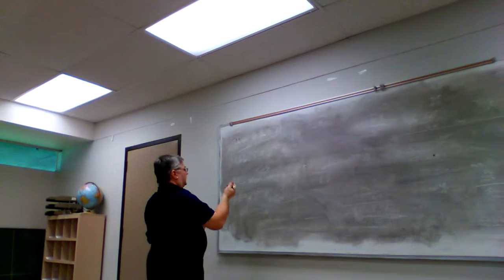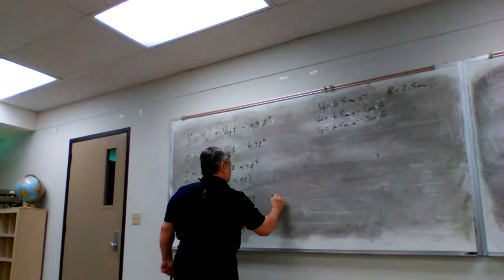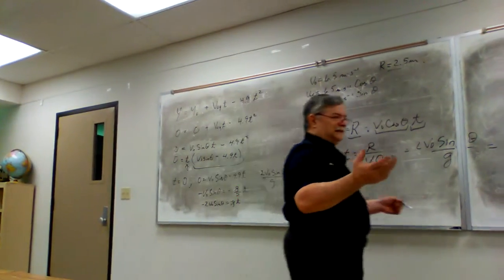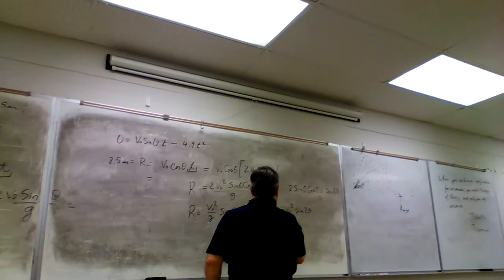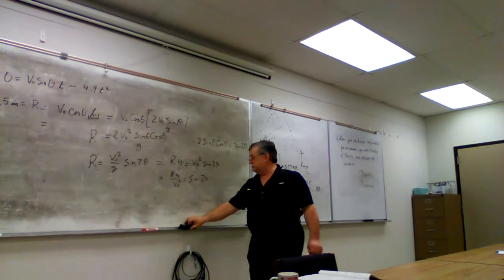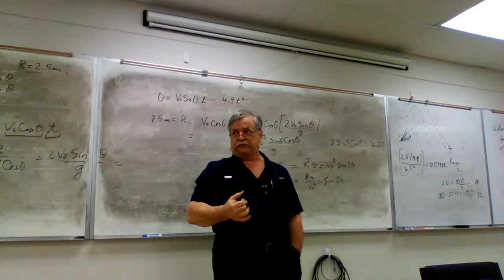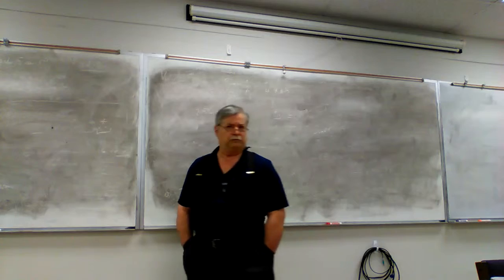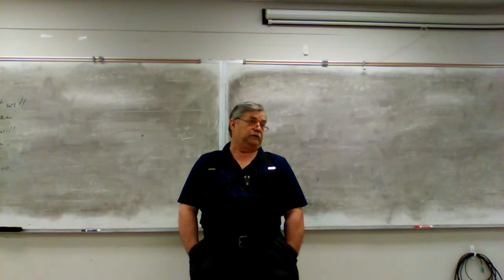PHYS 1114 General Physics I Jun 10